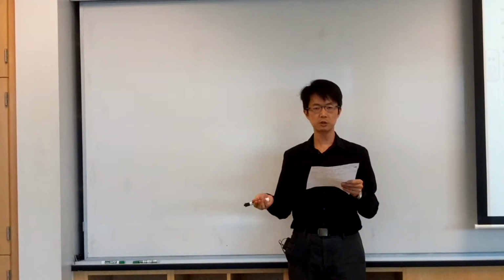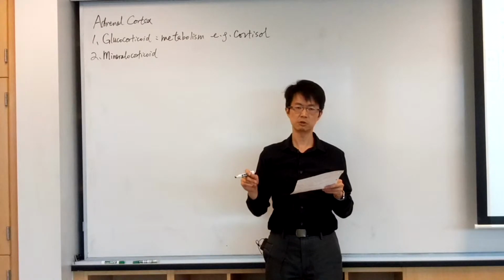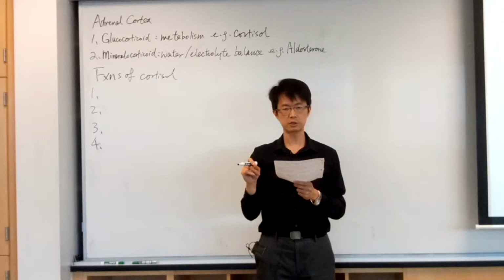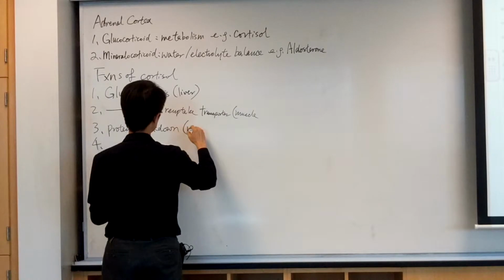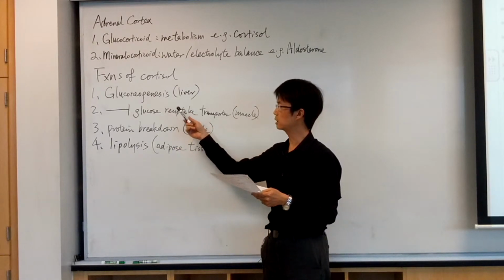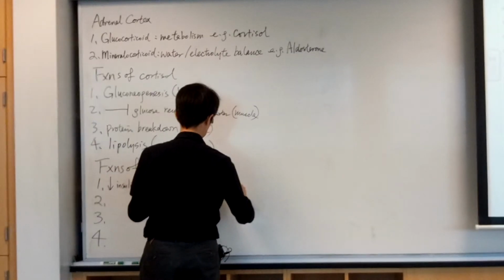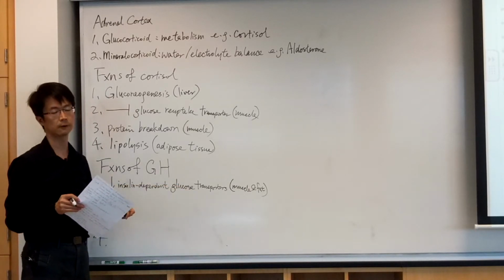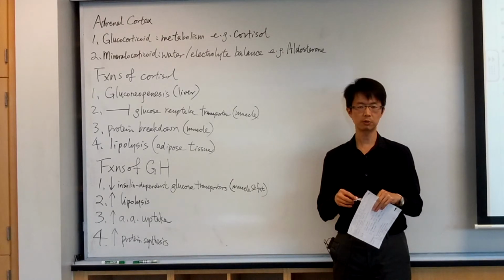Physiology: Metabolism 9/15